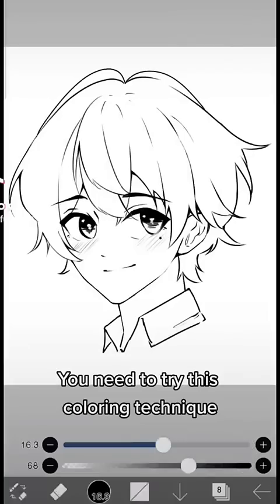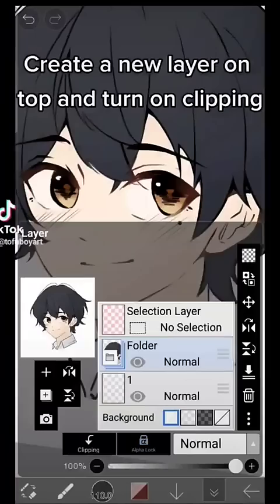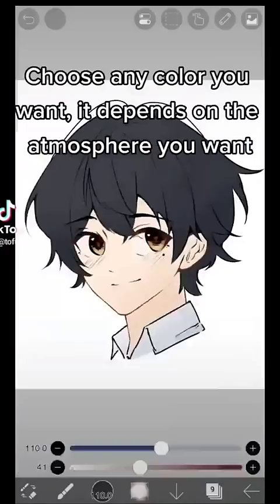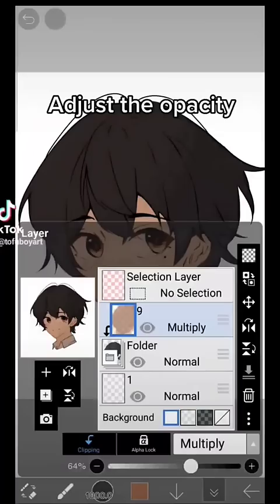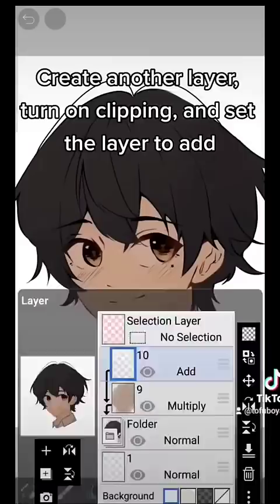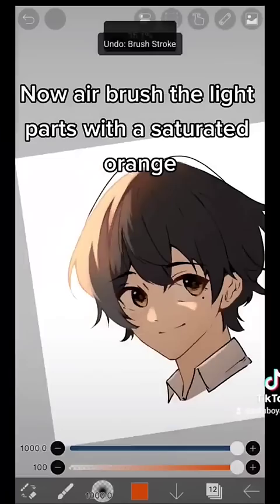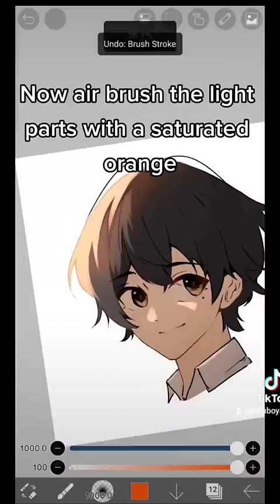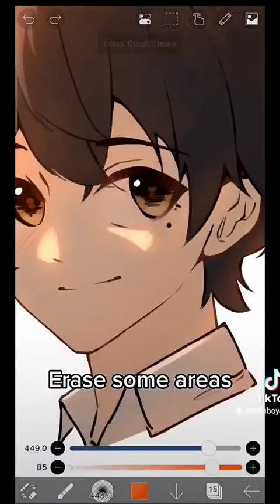Try this COLORING TECHNIQUE!